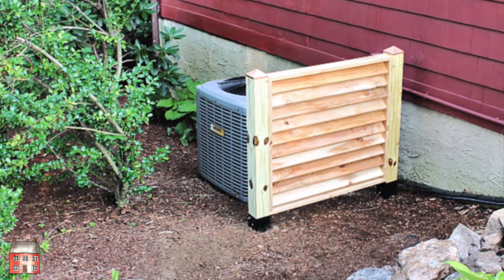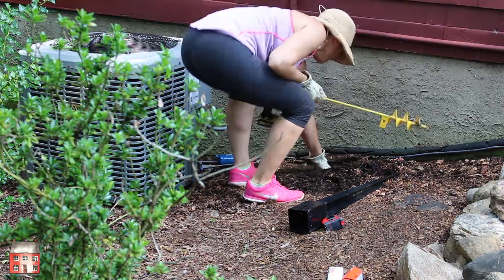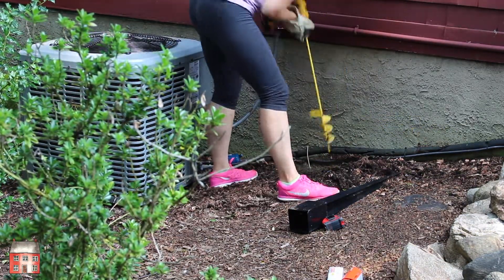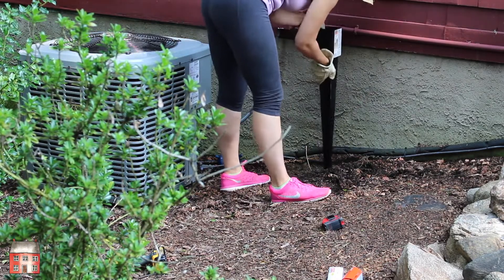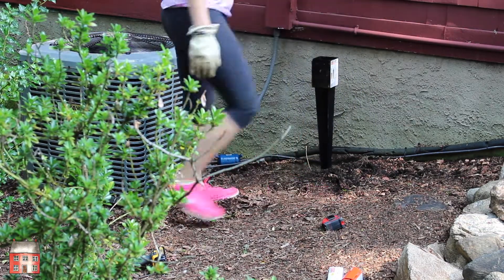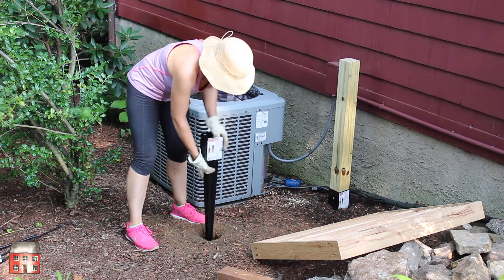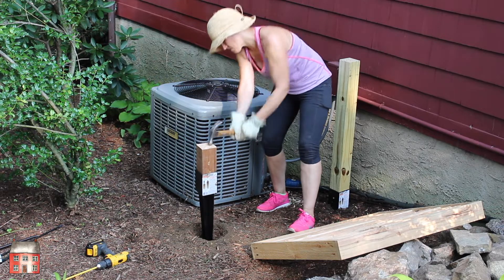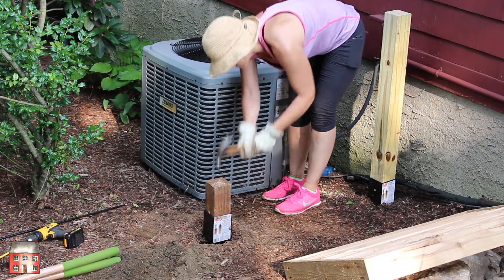How to Hide an Air Conditioner Unit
This video is about building an AC screen cover using Simpson Strong-Tie EZ spikes.  More details, plans and step by step instructions